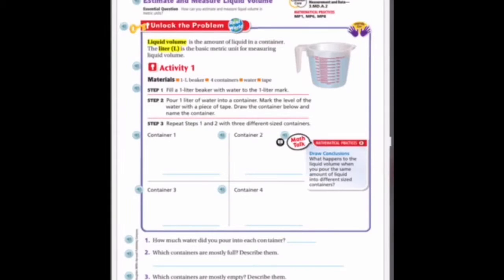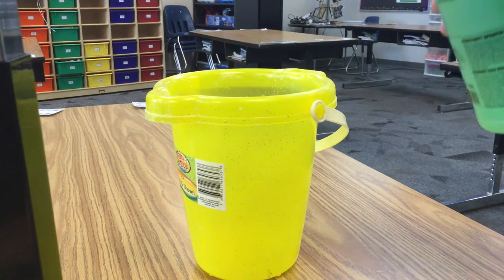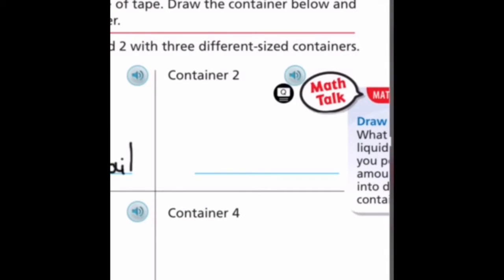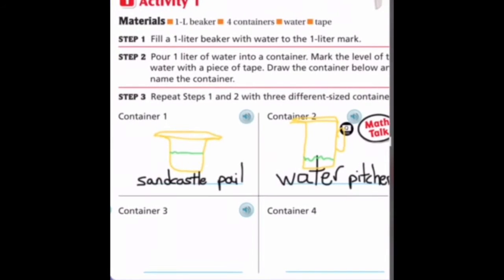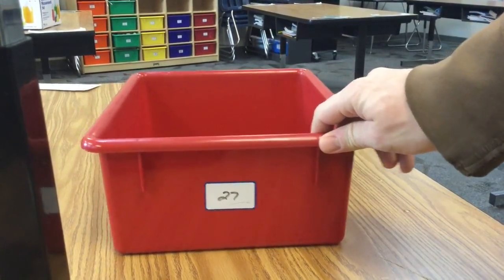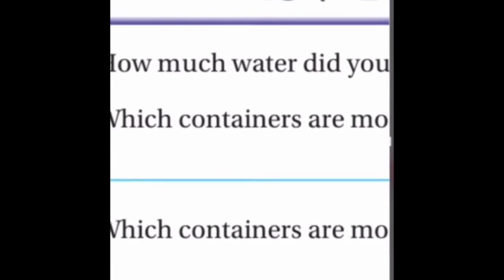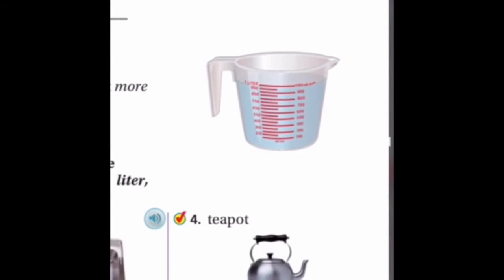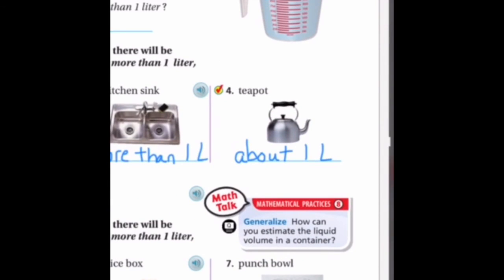Lesson 10.7 - Estimate and Measure Liquid Volume